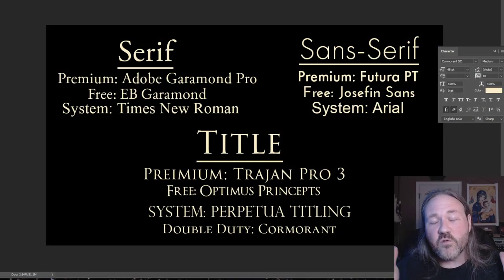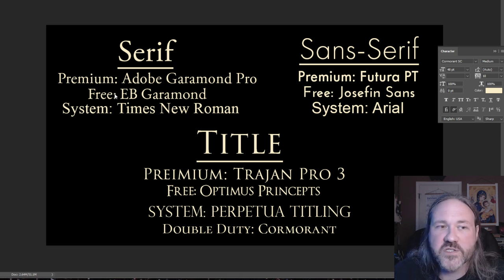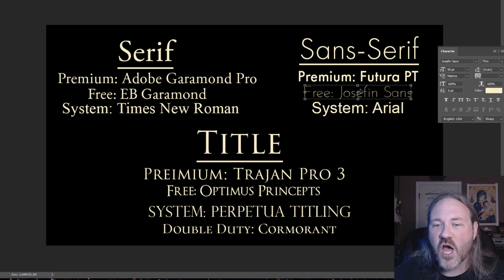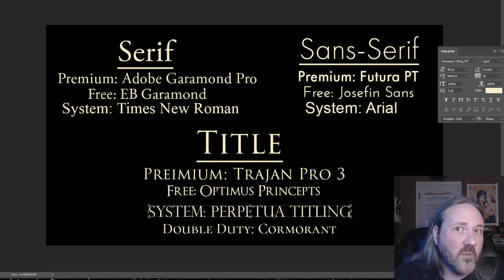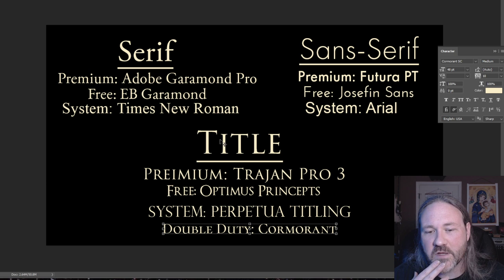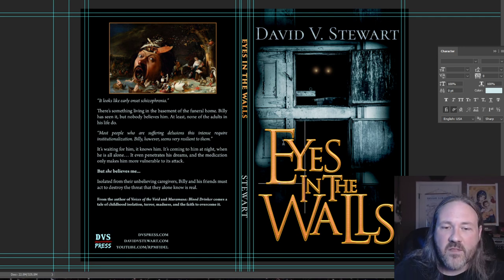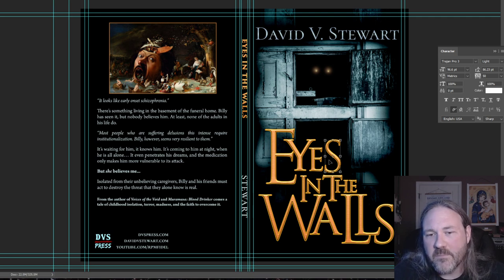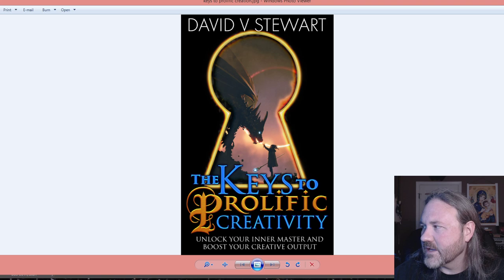You Only Need 3 Fonts for 90% of Designs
Wondering what essential fonts you need for book cover design? I give you the skinny.